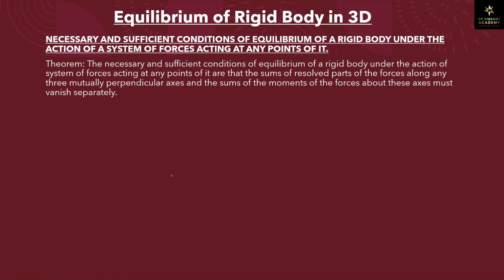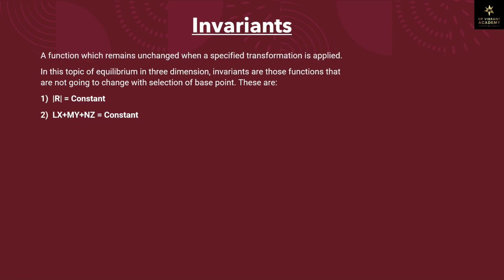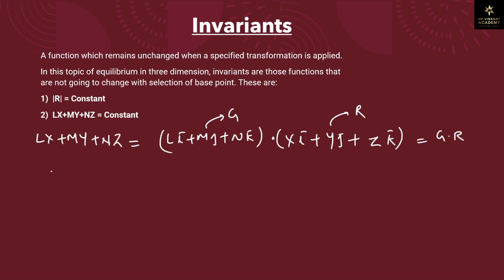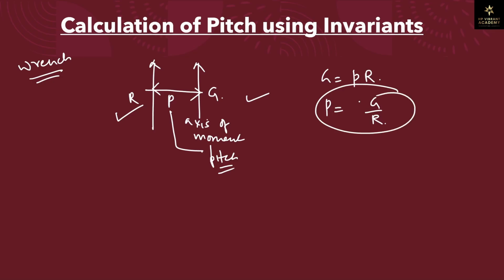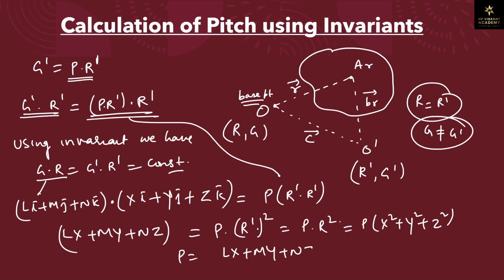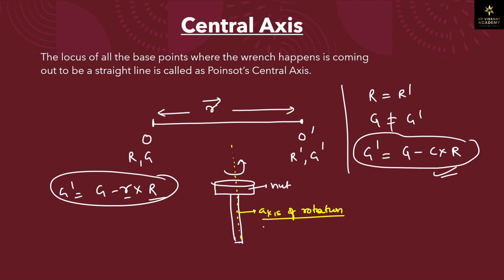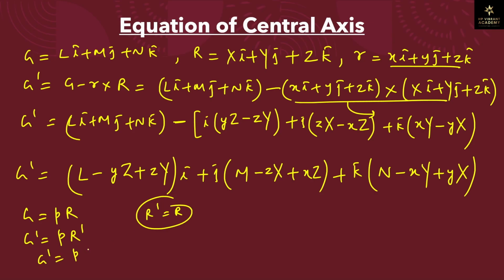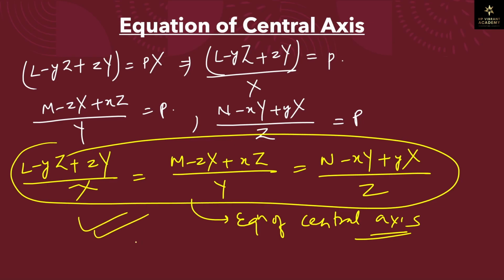Lec 21: Wrench, Pitch, Invariants & Equation of Central Axis || Statics || UPSC Mathematics Opt P1